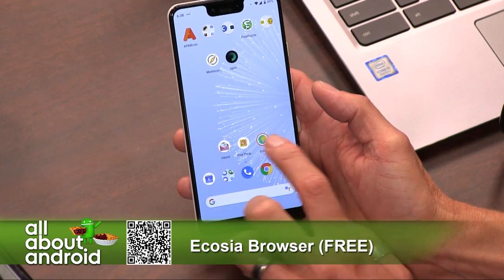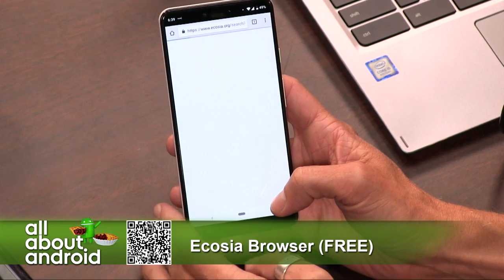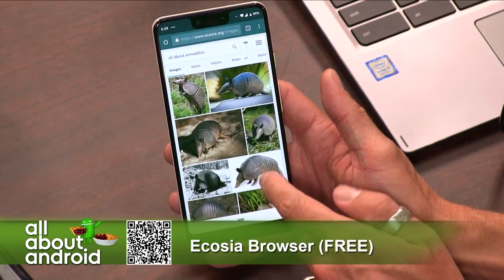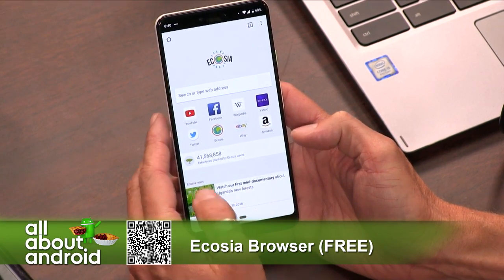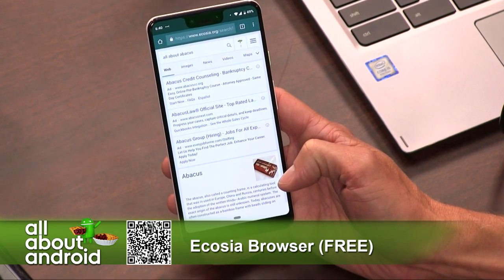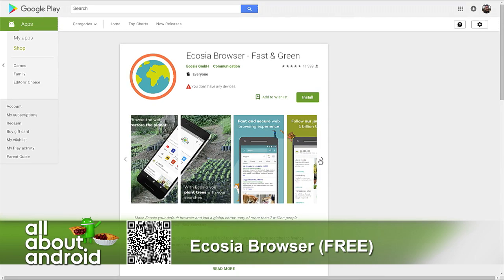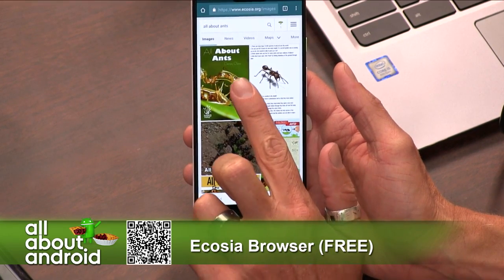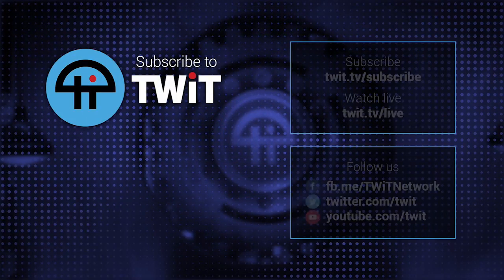Ecosia Browser for Android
You are already using a web browser to browse the Internet, why not help to plant trees while you do. Florence Ion reviews Ecosia, a browser based on Chromium that donates all profit made with the browser to reforestation programs.